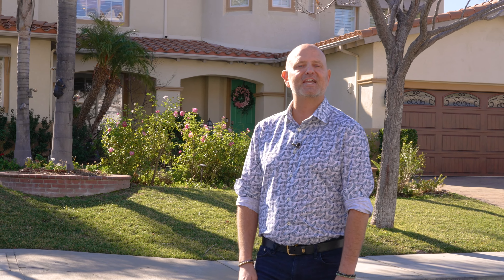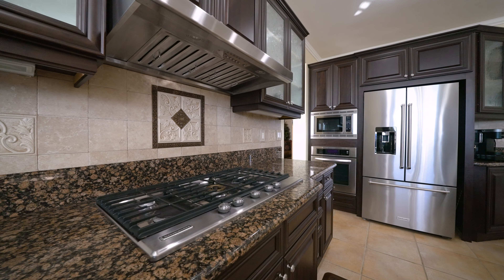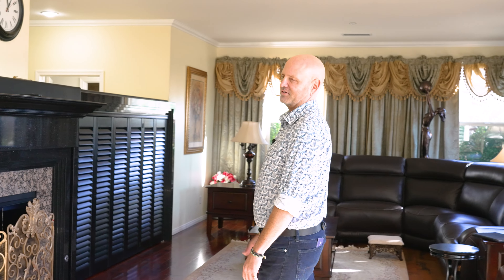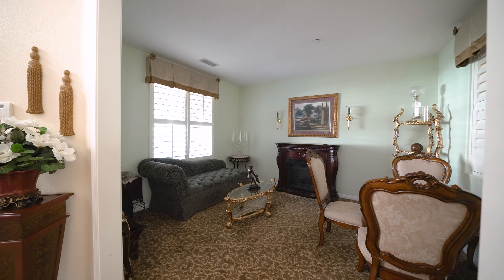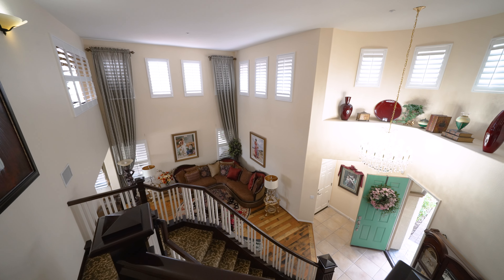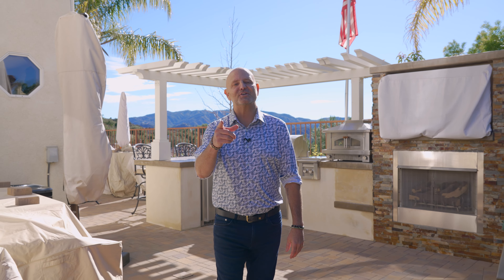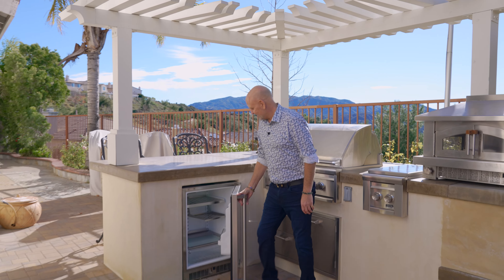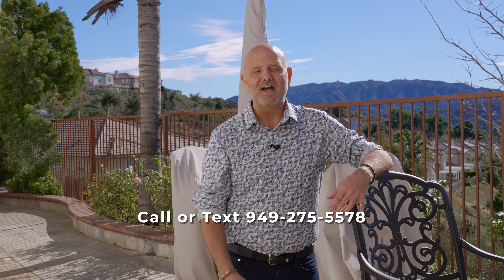WHAT $1.3 MILLION GETS YOU IN TUJUNGA, CALIFORNIA